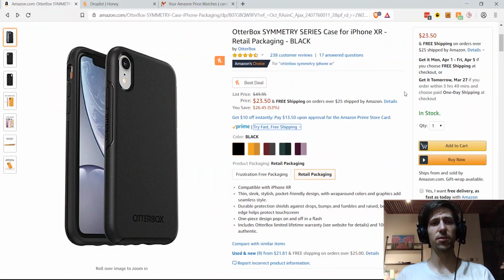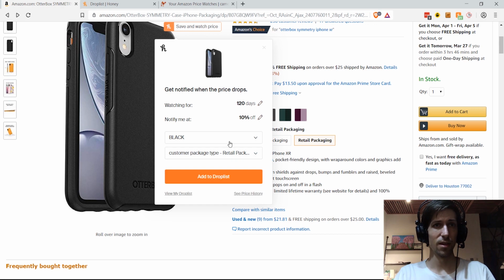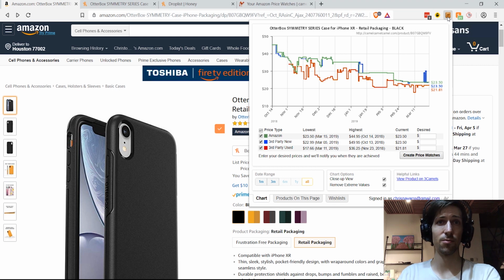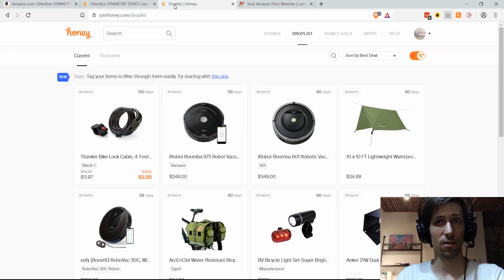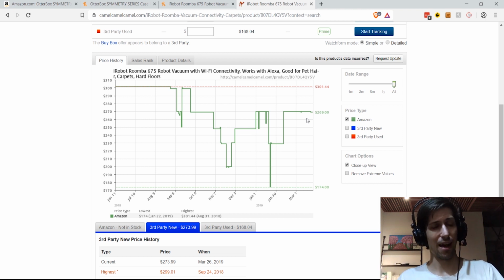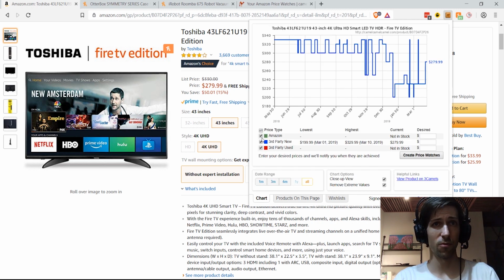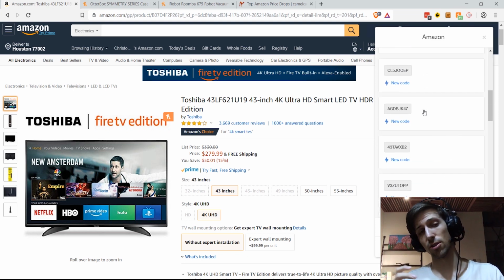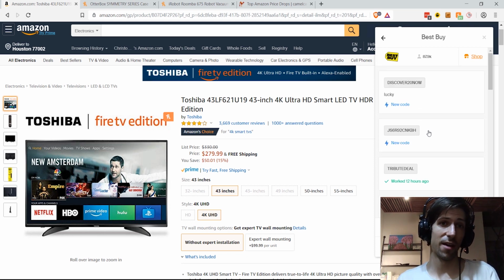Best Amazon Price Tracker - Honey vs CamelCamelCamel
Making sure that you get the best deals online will help you get more for less and it's much easier to do that with websites and plugins that help you track price. Two that stand out to me with their price tracking and price history options are Honey and CamelCamelCamel (Camilizer Extension). Let's take a look at both to decide which has the better feature set for shopping on Amazon.

CamelCamelCamel is particularly useful for amazon shopping because it has massive amounts of price history data.

Honey is useful in general because the plugin also has coupons that can automatically apply when you checkout in many online retailers and cashback to your honey account on some stores as well. Honey does that in addition to having the admittedly less good price tracking / price watching.

Get Two Months FREE of Premium Video Courses when you Sign Up with My

  / full-access-to-19585598

Bitcoin: 17Pn5PifFmRkHRAqCZQAom1ZjCiSf7qJjJ
Ethereum: 0x6f2781F382952c8caCDbE99C46F07c265ab59627
Steem: @christutorials

Credits
Free Stock Photos & Images used from Pixabay